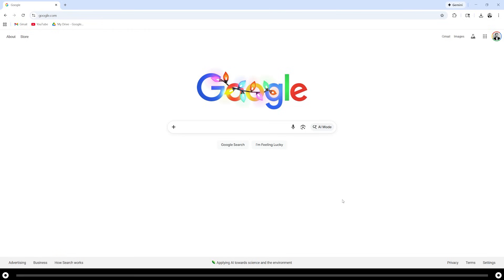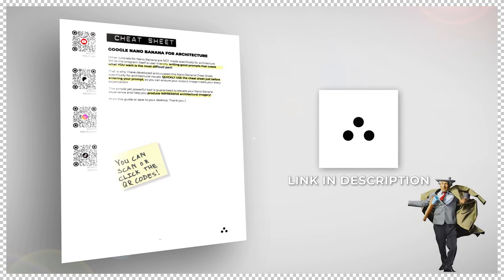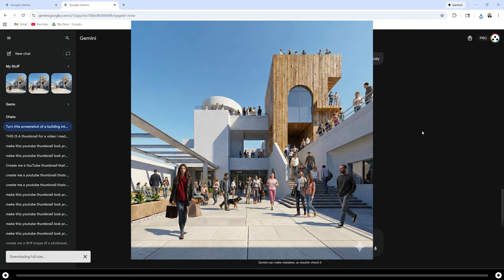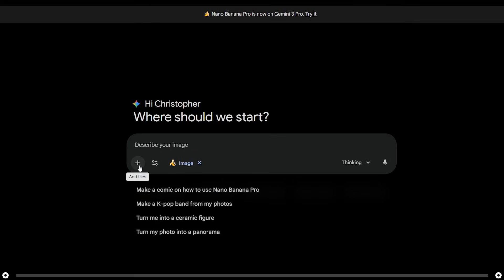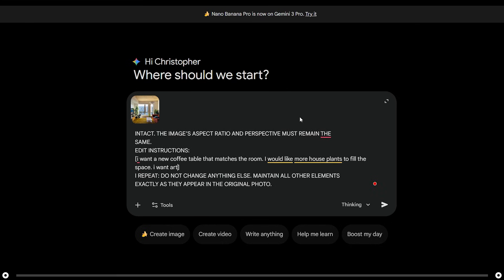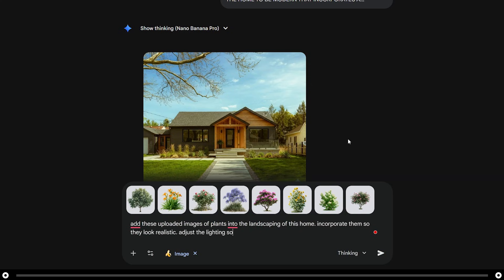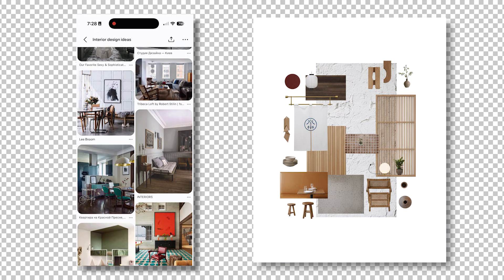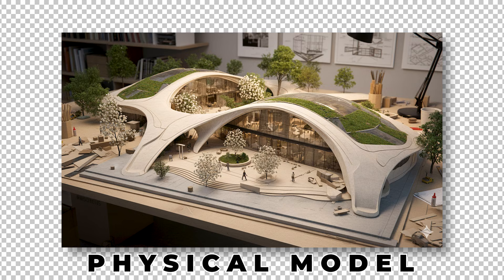Nano Banana Pro AI for ARCHITECTURE - Beginner Tutorial (New Features)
In this Nano Banana Pro tutorial for architects and interior designers, you’ll learn how to use AI rendering workflows to transform screenshots, floor plans, and mood boards into high-quality architectural renders. This video covers turning floor plans into renders, remodeling interiors and building exteriors, updating landscaping, changing camera POV, creating and applying mood boards, and switching architectural styles using Nano Banana Pro AI. If you’re exploring AI for architecture, AI image editing, or advanced AI rendering tools beyond Midjourney, this step-by-step Nano Banana Pro architecture tutorial shows exactly how architects and designers can integrate Google AI into real design workflows.

00:00 Nano Banana Pro Tutorial Outline
00:36 Create and Edit Images with Nano Banana Pro
02:29 Add Entourage with Nano Banana Pro and Cut Out People Pack
03:15 Change the Weather with Nano Banana Pro
03:51 Floor Plan to Render with Nano Banana Pro
04:19 Remodel a Room with Nano Banana Pro
05:22 Redecorate a Room with Nano Banana Pro
06:12 Remodel a Building and Landscaping with Nano Banana Pro
06:37 Add Vegetation with the Vegetation Asset Library and Nano Banana Pro
07:20 Change Image POV (Point of View) with Nano Banana Pro
08:14 Create a Mood Board from Images with Nano Banana Pro
08:55 Create Interior Rendering Using a Mood Board and Nano Banana Pro
09:13 Change an Images Style with Nano Banana Pro